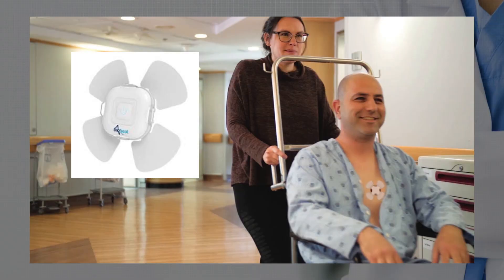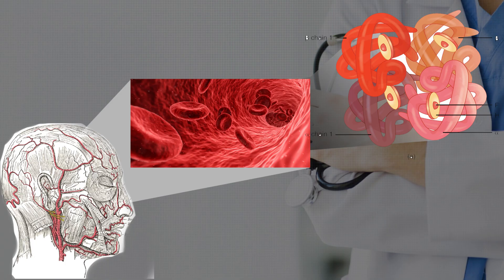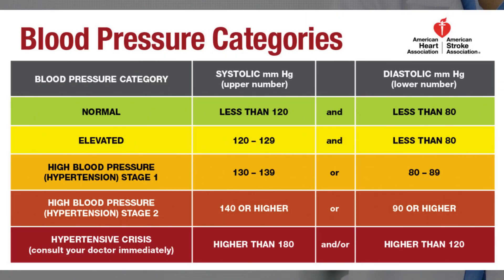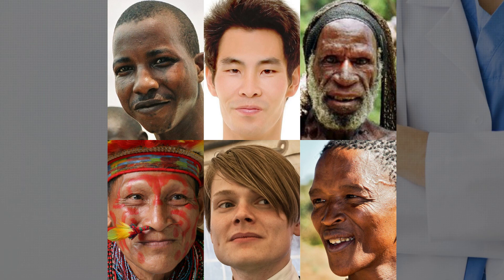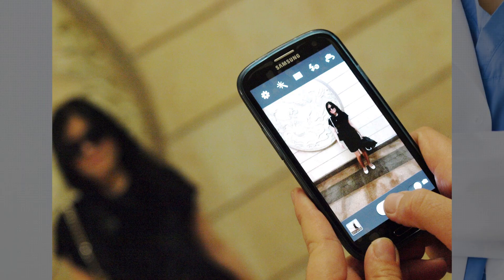Measure blood pressure with a smartphone camera! New diagnostic technology research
In a new proof of concept study, researchers at the University of Toronto showed that they were able to measure blood pressure using phone cameras and machine learning! Soon your iphone 11 or android phone might replace traditional blood pressure cuffs!

MEDICAL SCHOOL RESOURCES I RECOMMEND
First Aid

DEVICE RECOMMENDATIONS FOR MED SCHOOL:
Surface Pro
iPad Pro
iPad Mini (great to fit in your white coat)
iPad Case

PRODUCT RECOMMENDATIONS
Filming Equipment
Blurry Background Lens
Portable Cam
Cheap Tripod
Better tripod
For smooth shots